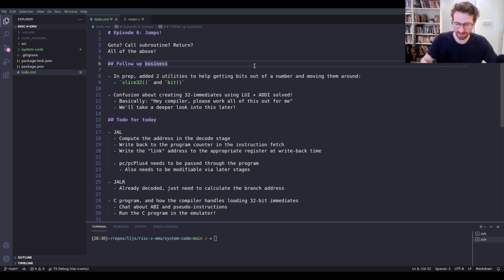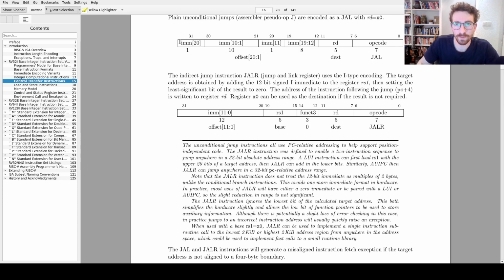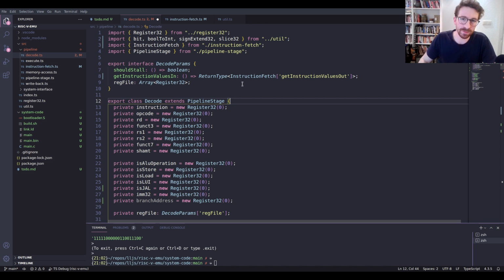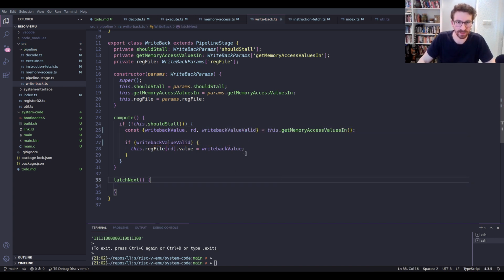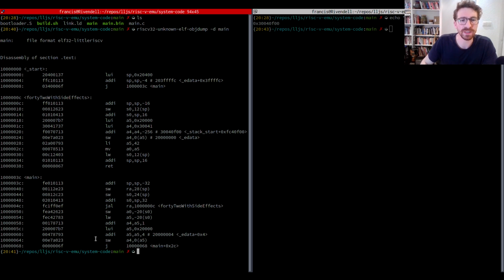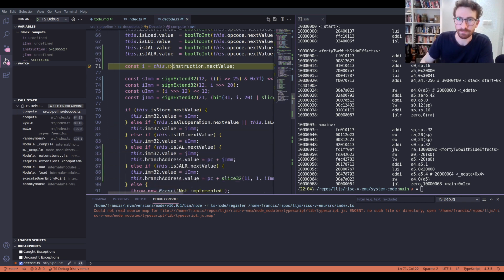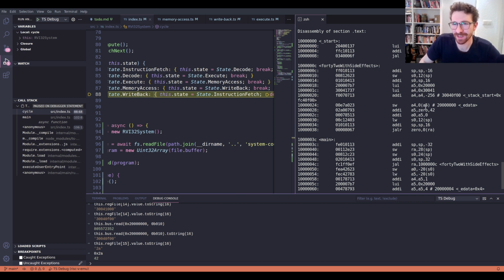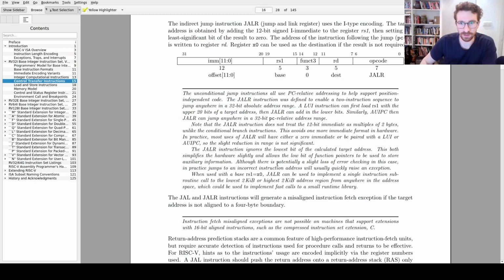Unconditional Jumps and Running C code: RISC-V ep.6